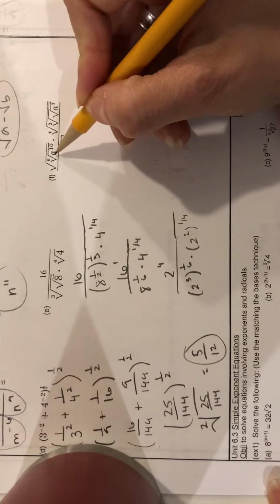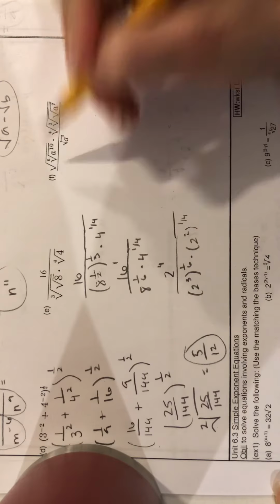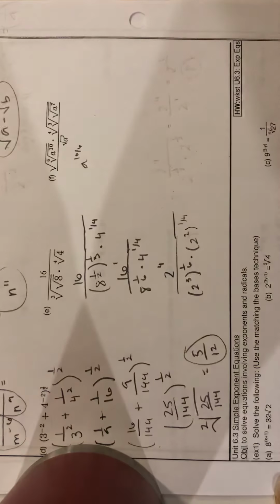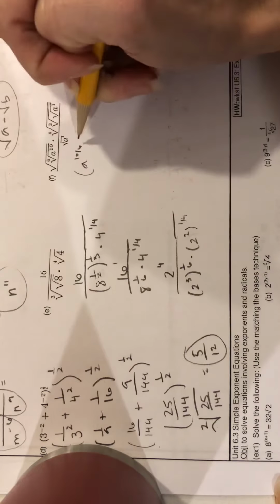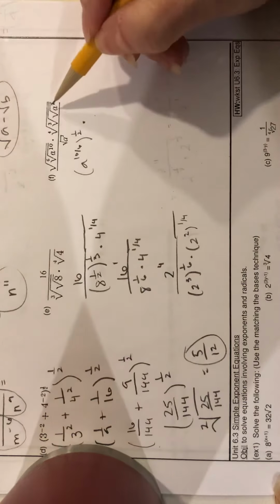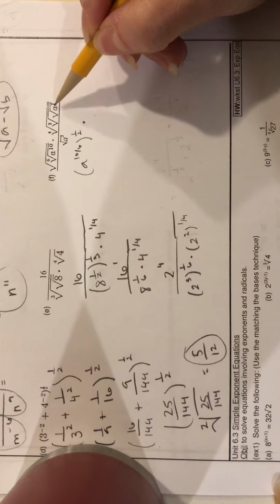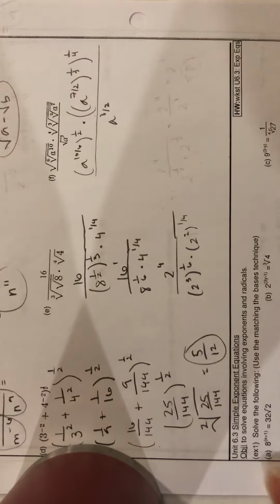Unit 6 Part 1 page 9 DO NOW (f)